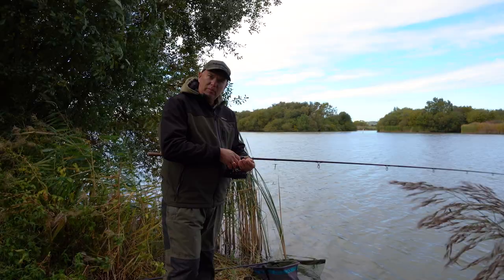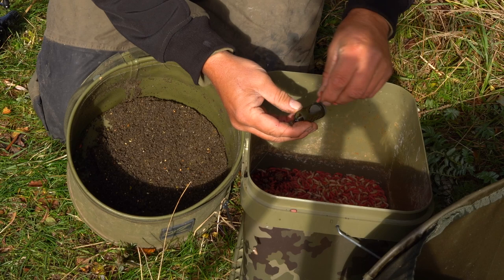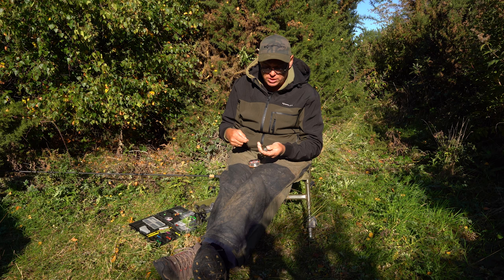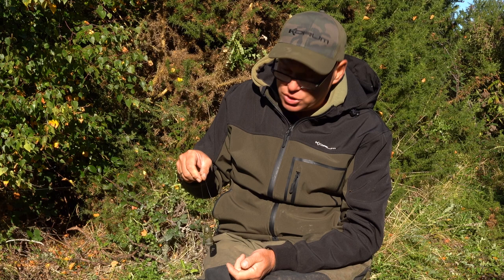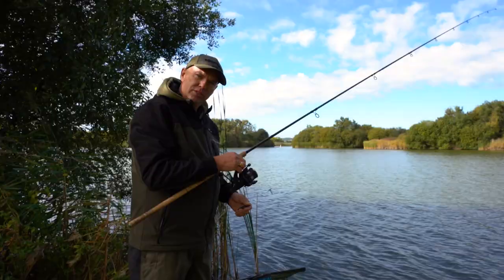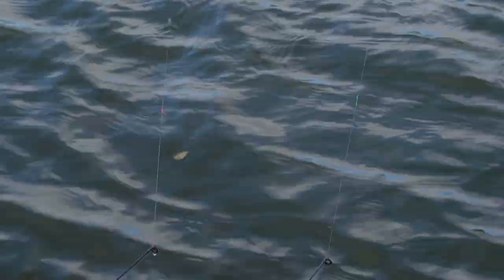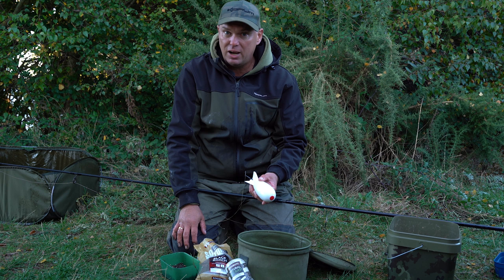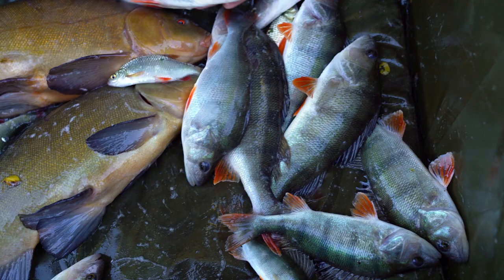This Setup Will Catch Everything!!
We join Kev Durman in the south of England on a coastal gravel pit. In this video Kev shows us a feeder fishing setup that will catch everything from pretty much any stillwater in the UK.

Korum Fishing TV is the place to be if you want a wide variety of fishing content. From feature lengths films such as The Korum Fishing Show or for tips, tactics and techniques, plus of course all the latest and greatest Specimen angling products! On this channel you will meet some of the Uk’s best anglers with names such as Rich Wilby, Mat Woods, Terry Theobald and plus many more making up the team. This channel aims to help you learn and improve as an angler whilst keeping you entertained and inspiring you to get out there and enjoy this wonderful pastime! Korum is one of the world’s biggest specimen fishing tackle manufacturers, supplying 100’s of products to anglers who require quality fishing tackle that is up to our exceptionally high standards. Items such as Accessory Chairs, rods, reels, luggage, right the way through to end tackle like hooks, hooklinks and Feeders.